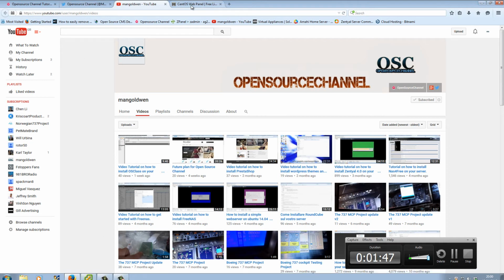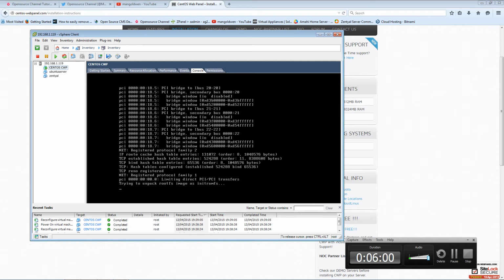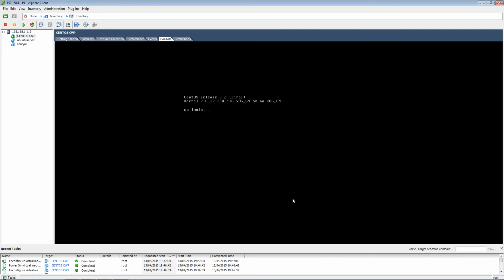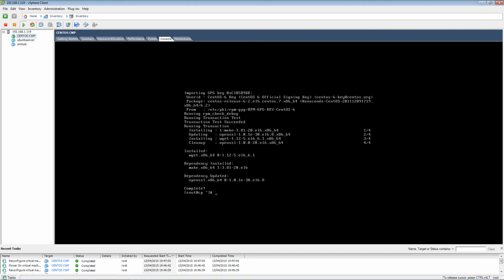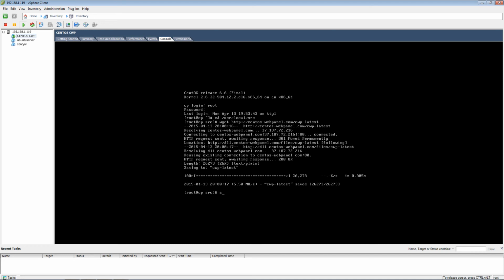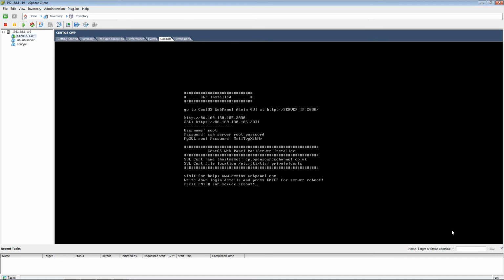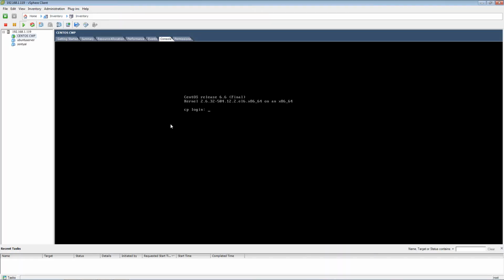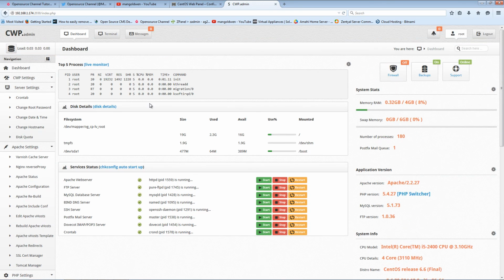Video tutorial on how to install Centos Web Panel (deprecated)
Video tutorial on how to install Centos Web Panel.
In this video tutorial I am installing CWP on Centos 6.2.
Centos is installed on a virtual machine using VMware.

Special thanks to TechSmith for Camtasia 8.